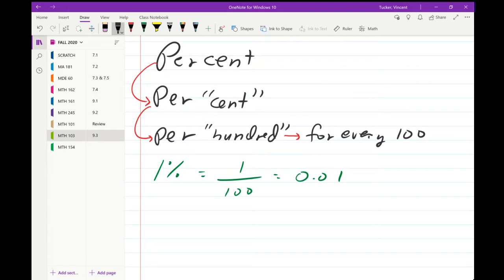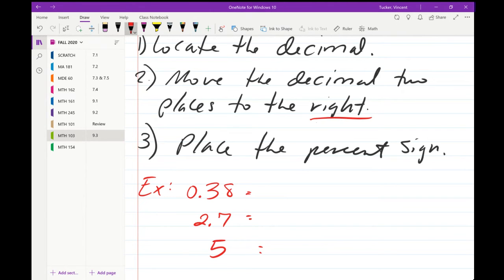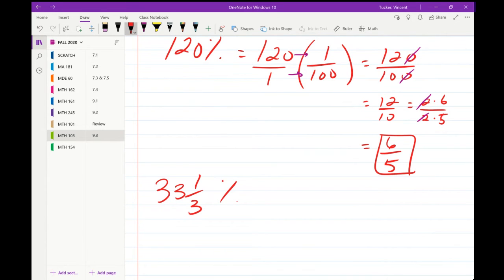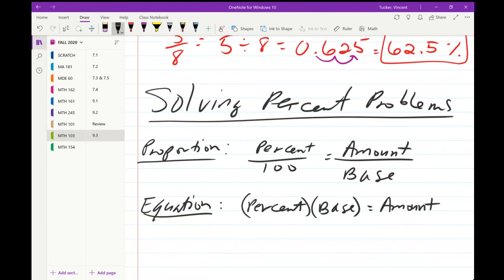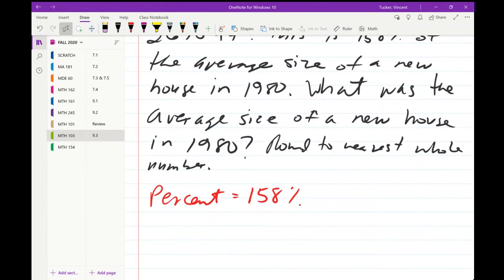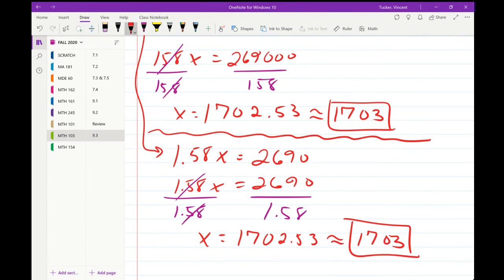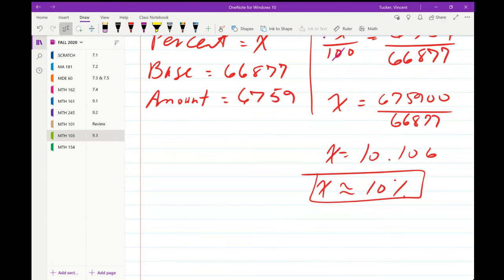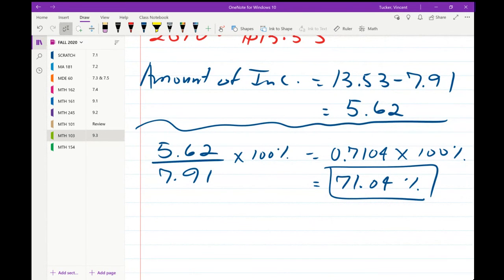Contemporary Mathematics (06) ~ 8:00 Class Lecture ~ 9/21/20